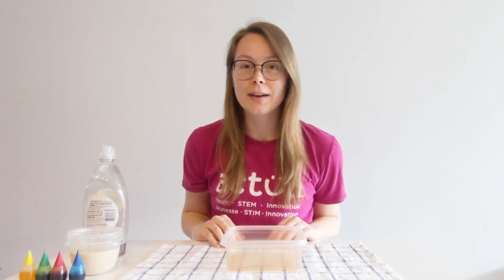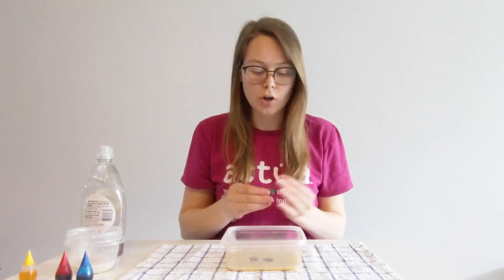STEM at Home: Psychedelic Milk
PLEASE check with an adult before doing this activity.

Caution: This activity uses food colouring. Food colouring stains! Cover all surfaces and clothes to protect them from any food colouring spillage.